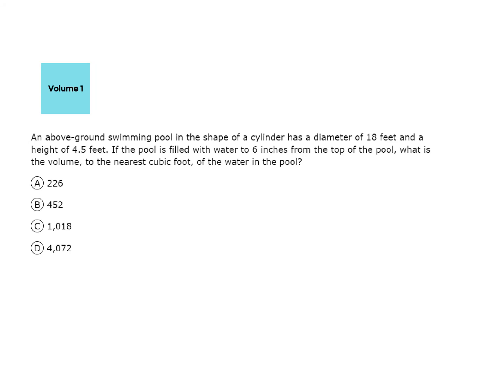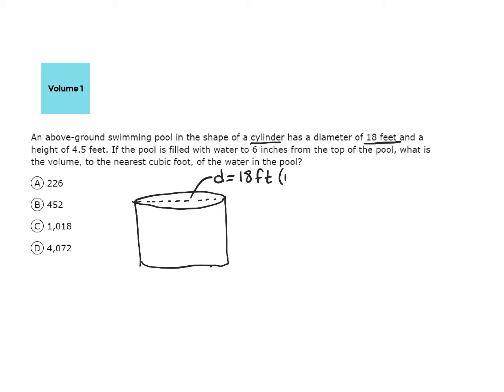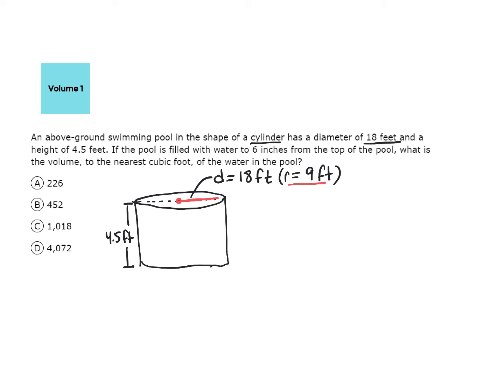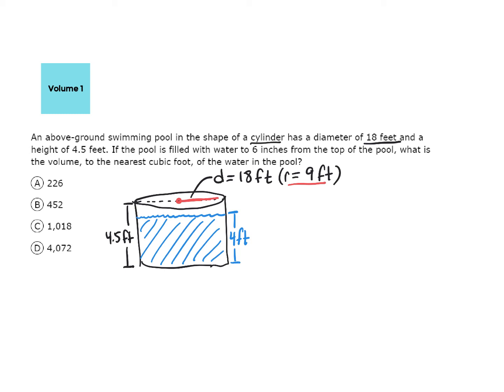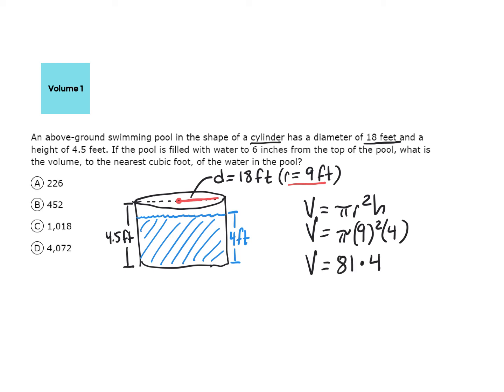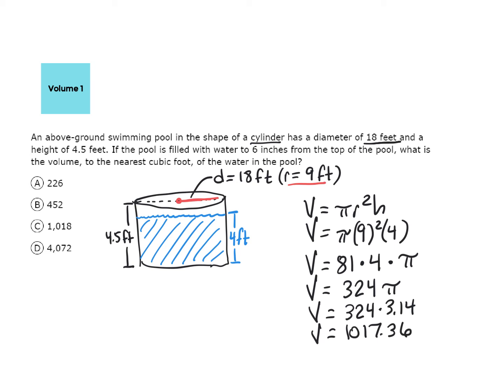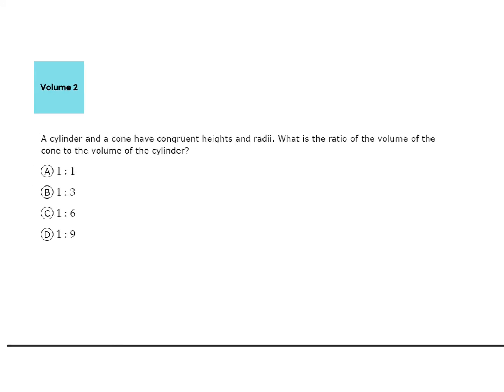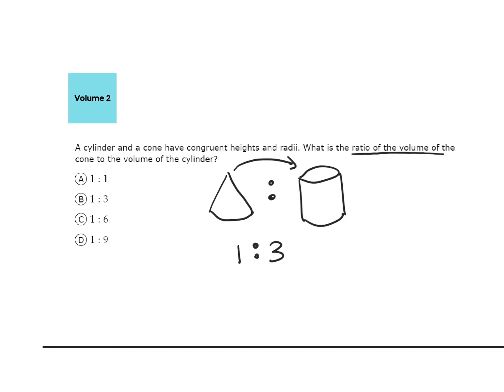Volume 1.mp4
Volume review. This project was created with Explain Everything™ Interactive Whiteboard for iPad.